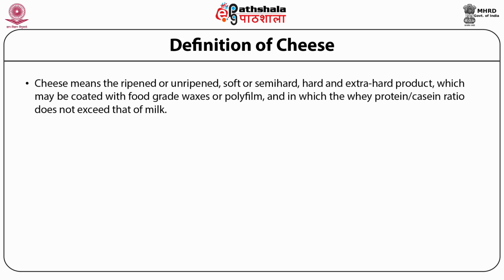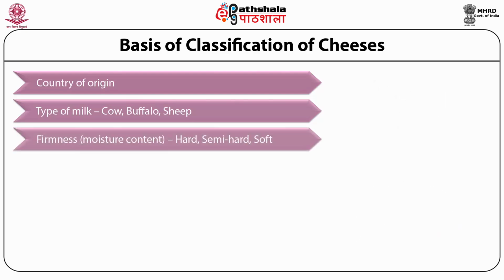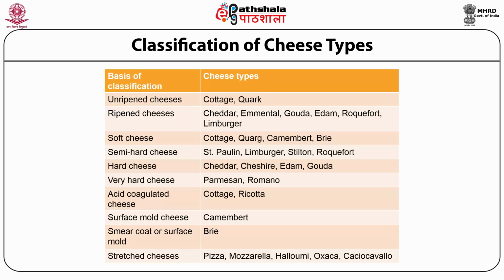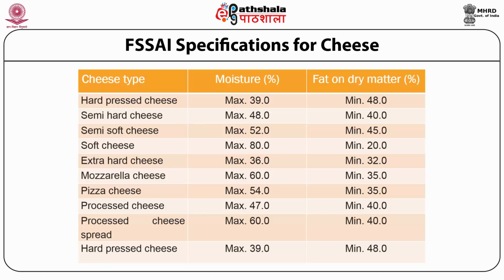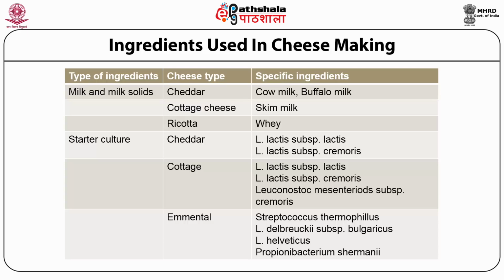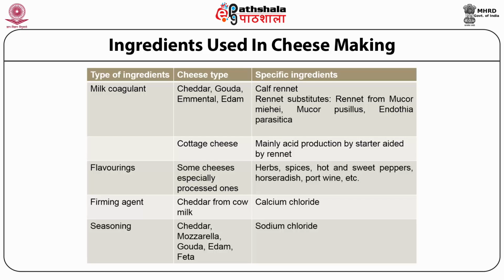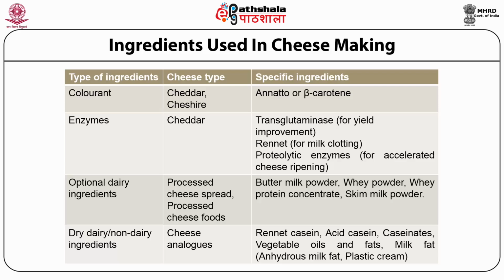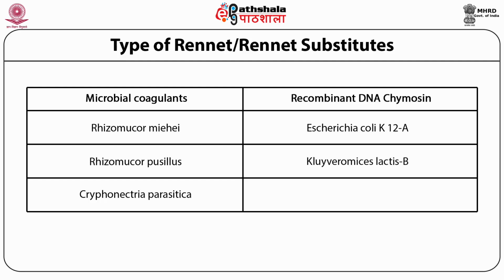Technology of Cheese Manufacture –I: Milk quality, Ingredients andClassification of cheese